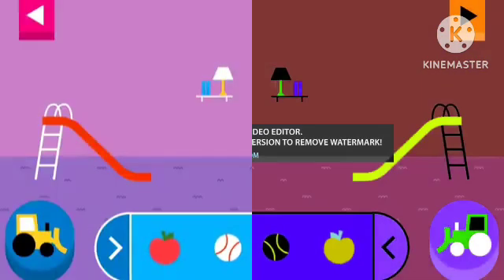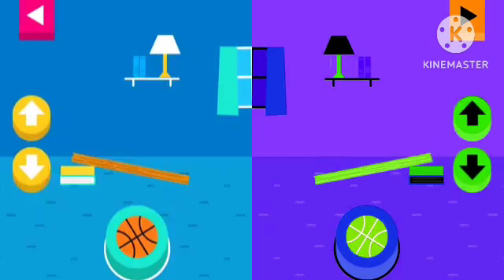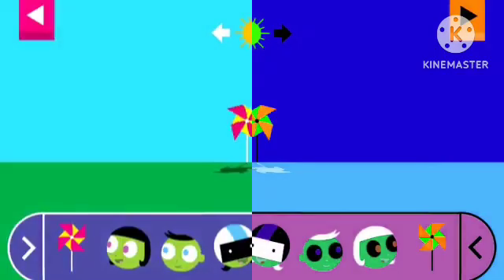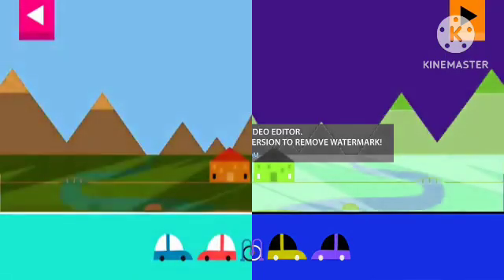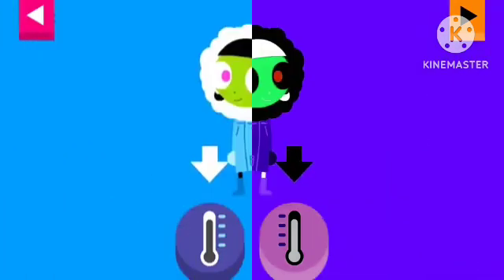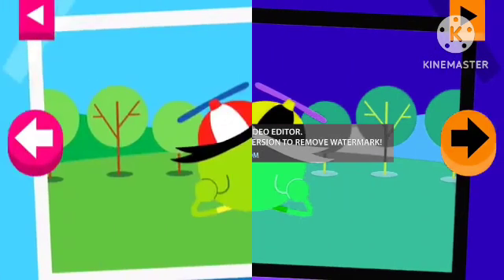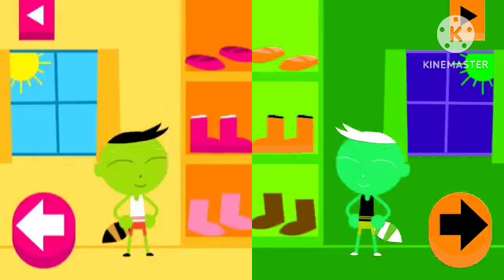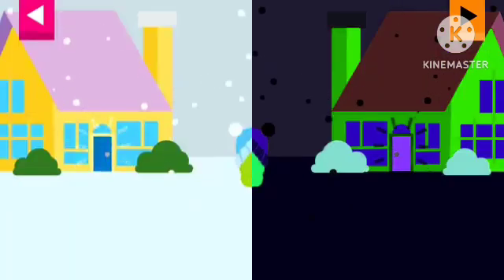Play and Learn Science by PBS Kids 🌧️🌞 Free Educational App for Children in C Major 8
Split G Major 16 ⭐️ Preview of the kids app "Play and Learn Science" by "PBS Kids"

⭐️ This great childrens' game is available for iOS (iPad, iPhone).

Our age recommendation: particularly suitable for 3 to 6 year olds.

App Description:
Play with shadows, control the weather, roll and slide objects down a ramp, choose the best materials for an umbrella – all while building science inquiry skills and learning core science concepts. The games in the app encourage kids to see the science in their world.

⭐️ Android games & apps for kids:     • Android - Top Best App...  ​
⭐️ iPad games & apps for kids:     • iPad - Top Best Apps f...  ​
⭐️ iPhone games & apps for kids:     • iPhone & iPod touch - ...  ​
⭐️ Amazon Fire games & apps for kids:     • Kindle Fire - Top Best...  ​